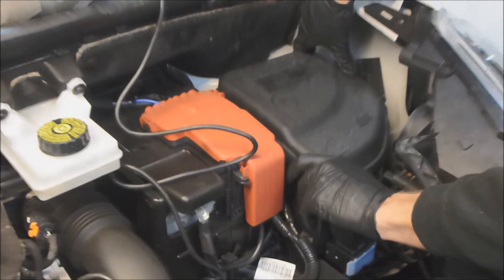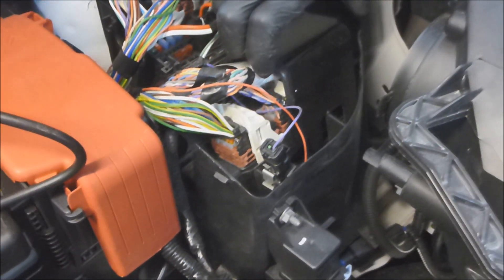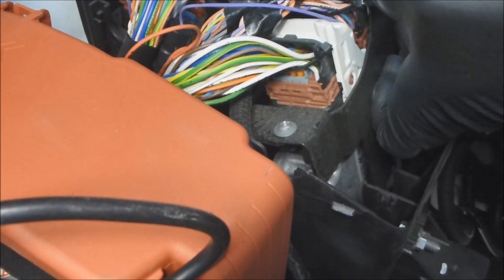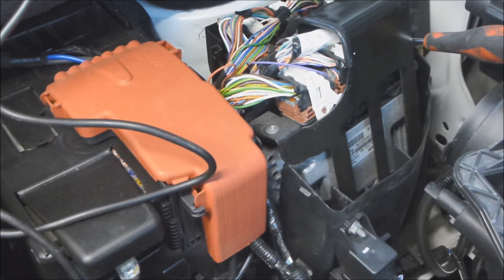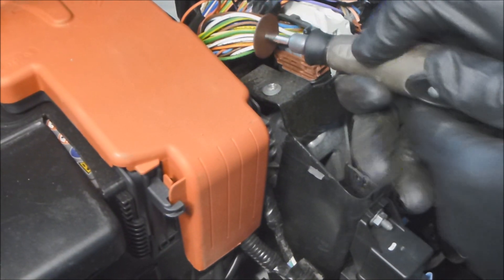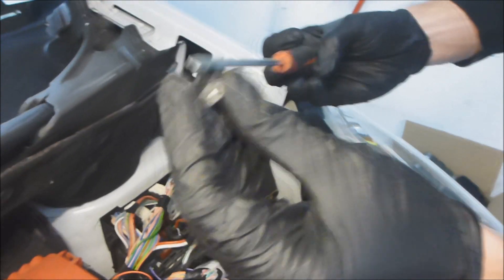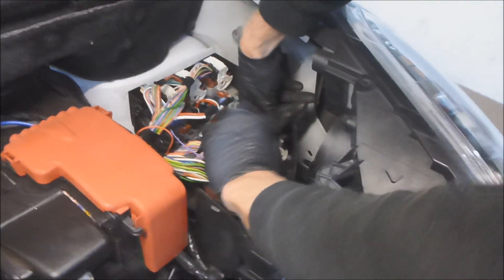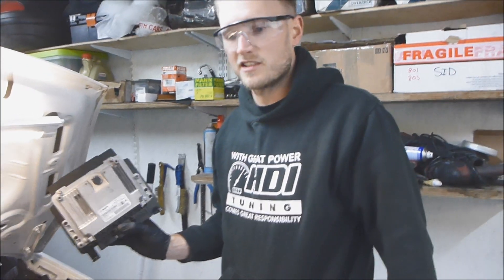ECU removal Citroen Berlingo B9, Peugeot 307, 308, Peugeot RCZ, Citroen C4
Here is a video guide showing how to remove the ECU from your Peugeot/ Citroen fitted with a security cage.

The best way is to cut a slot on the head of the shear bolt so that you can remove with a screw driver. Another way is to drill the head of the bolt but I personally find this way less successful.